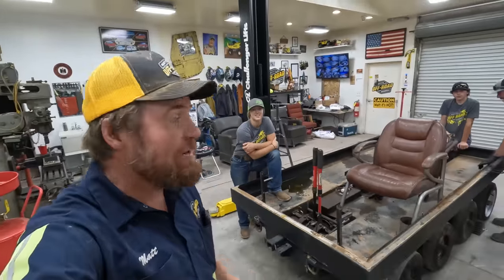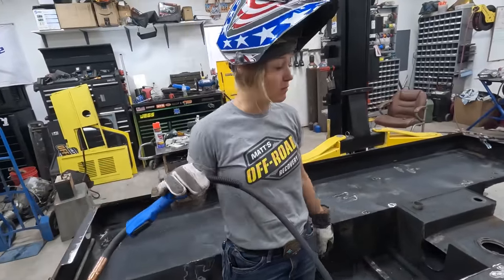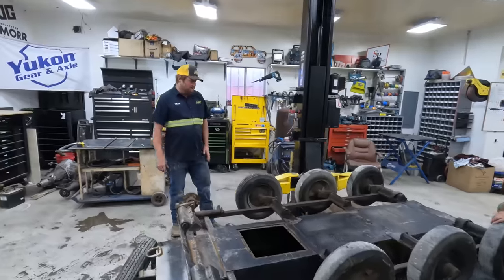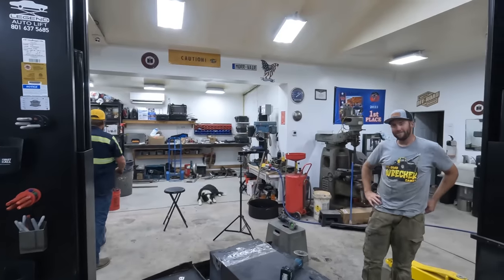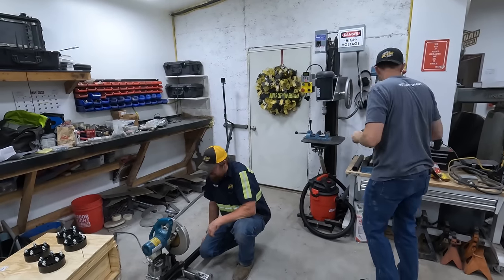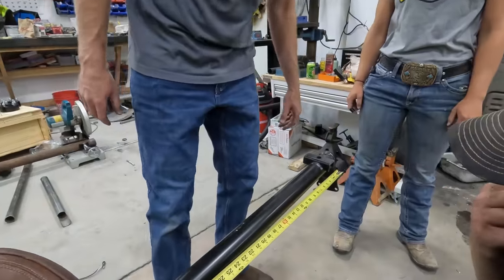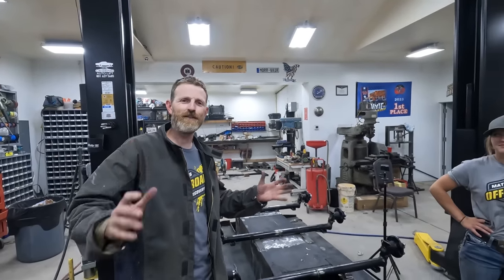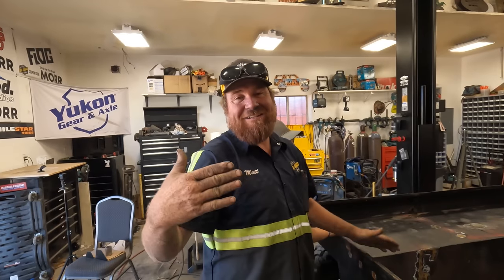I Stripped The Bombi Down To Nothing!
So I got rebuild the Bombi and it's going to be big.